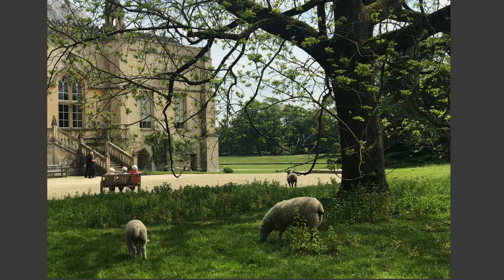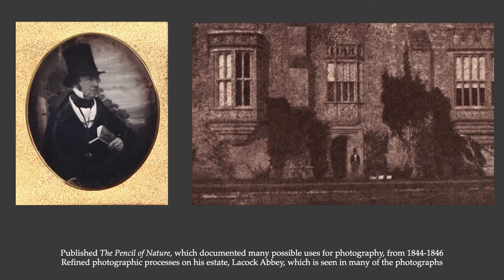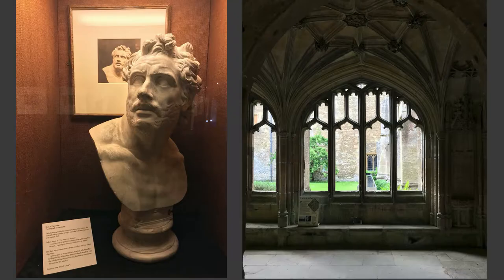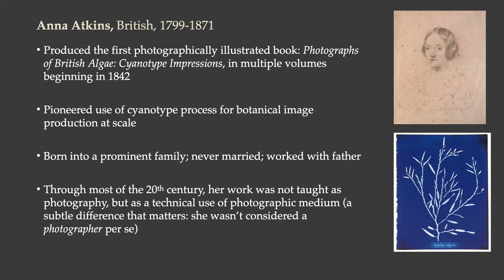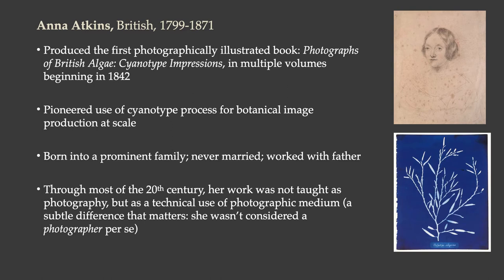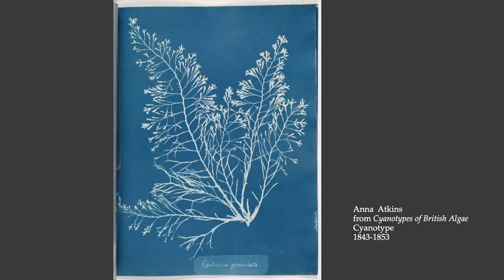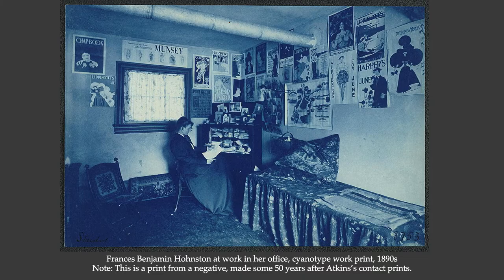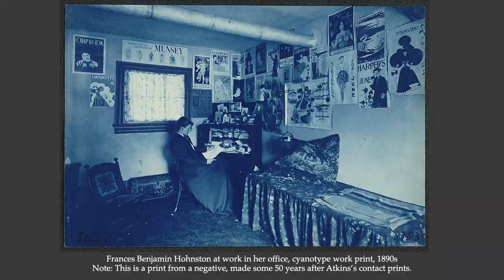220 21 Lacock and Cyanotype